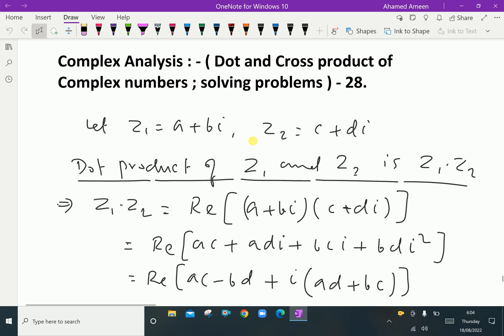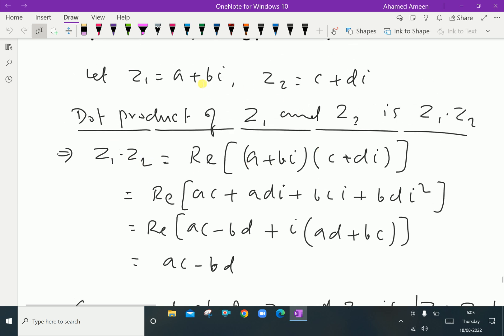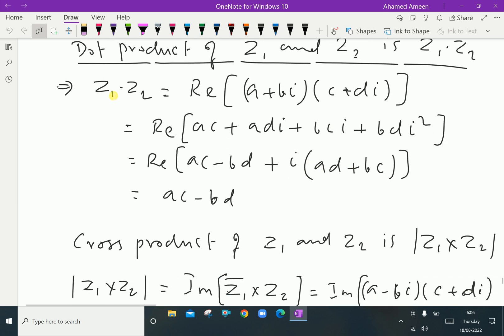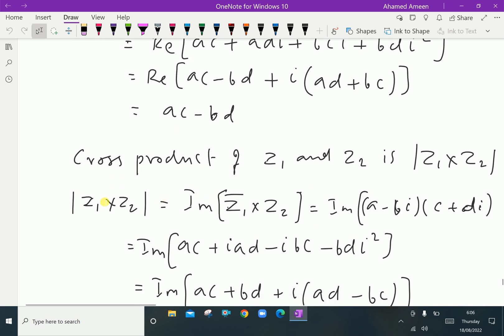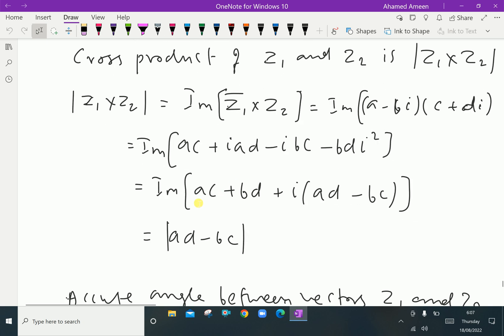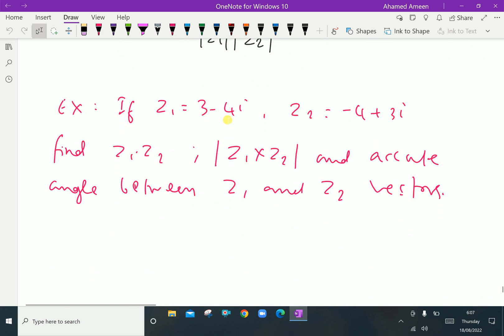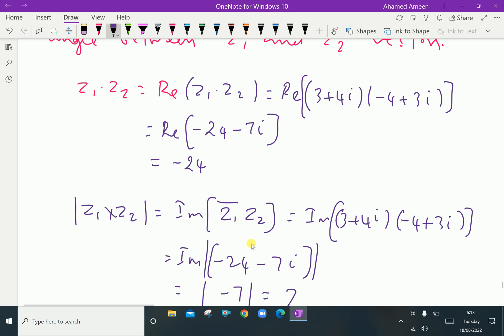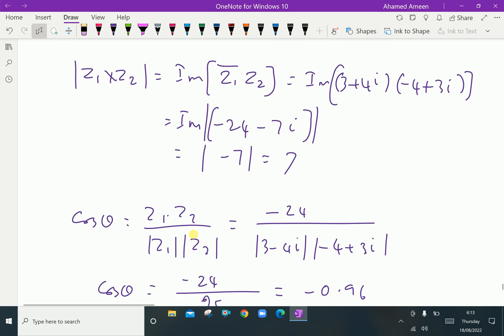Complex Analysis : - ( Dot and Cross product of Complex numbers ; solving problems ) - 27.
Dot and cross-products of complex numbers can be found by using formulae. It is useful to find the area of parallelogram and triangles etc.